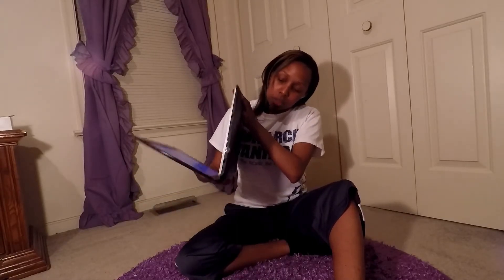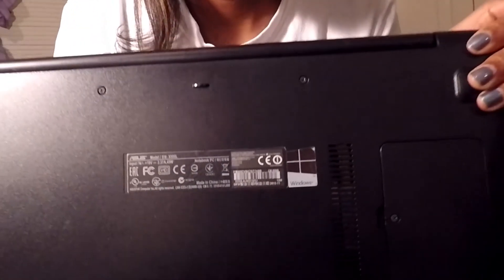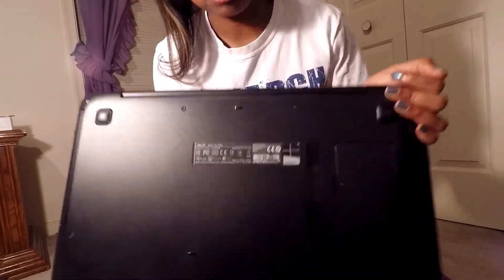This Is Driving Me CRAZY!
Hey everyone! I'm having an issue with my laptop, my WiFi signal is dropped randomly when in use. I have a feeling my WiFi card is going bad, but I don't know what direction I should take from here. If you have any suggestions for me on how to replace it, or if I should just get a new computer, please let me know!